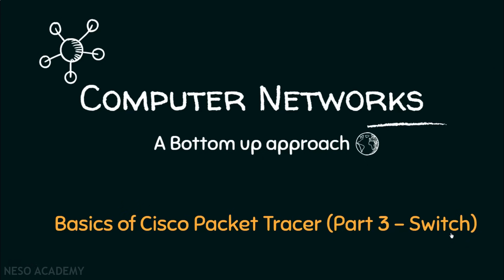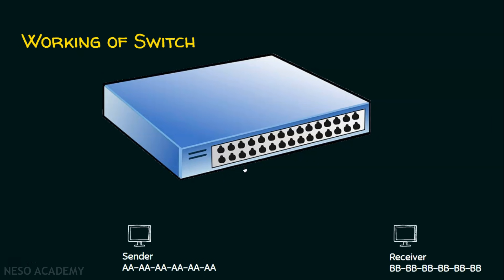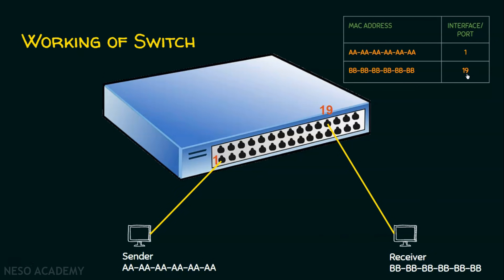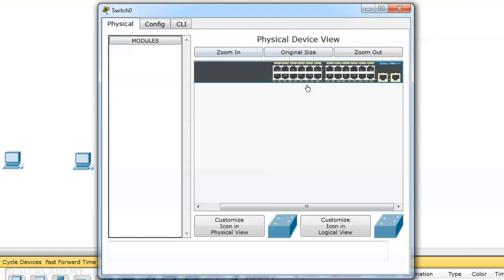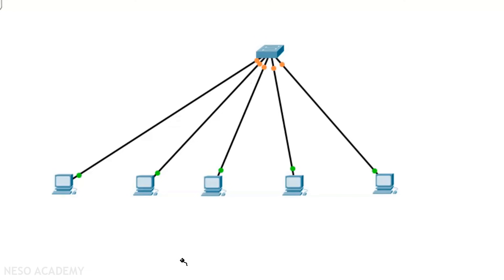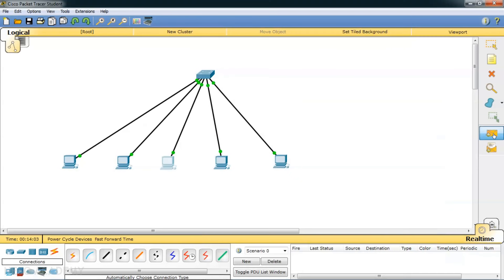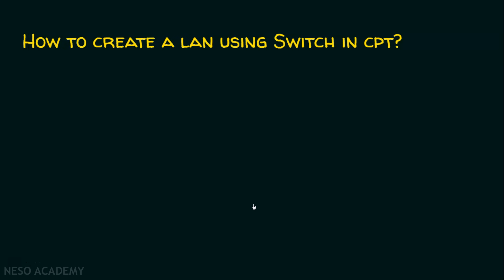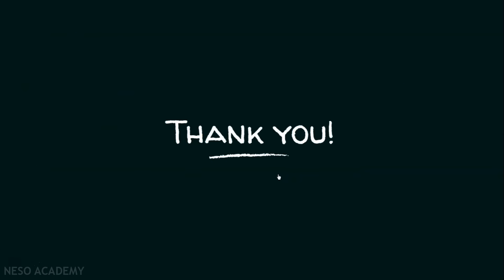Basics of Cisco Packet Tracer (Part 3) | Switch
Computer Networks:
Basics of Cisco Packet Tracer (Part 3)

Topics discussed:
1) Basics of Cisco Packet Tracer.
2) Switch.
3) Cisco Packet Tracer Simulation of LAN using the switch.
4) Creating a LAN using the switch.
5) Difference between hub and switch.